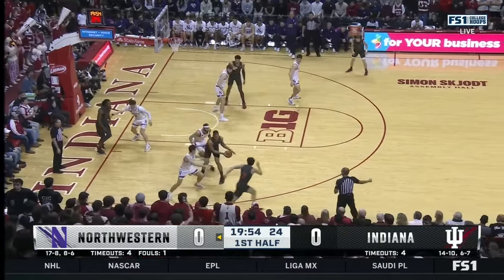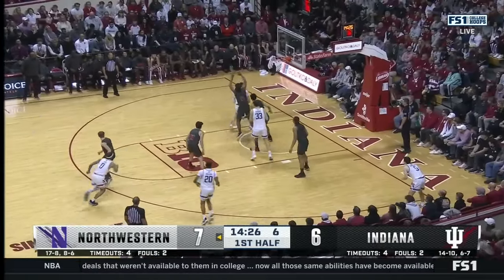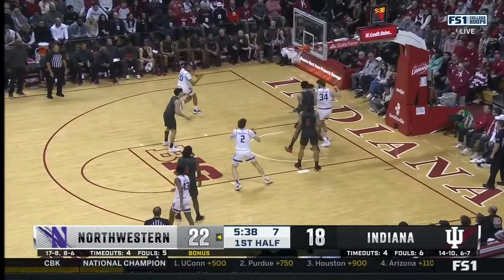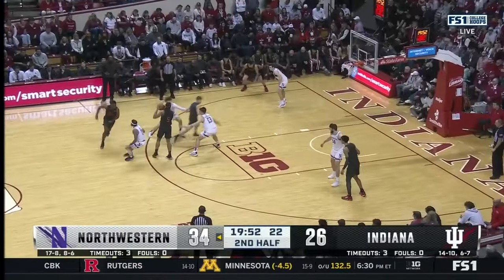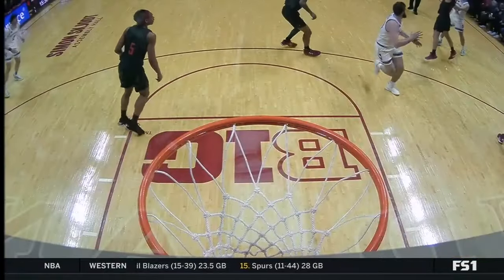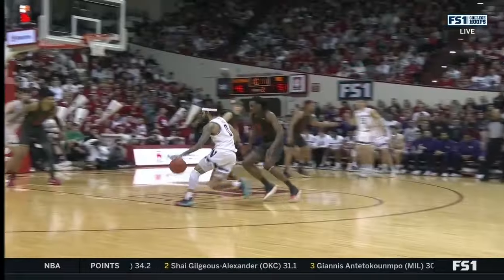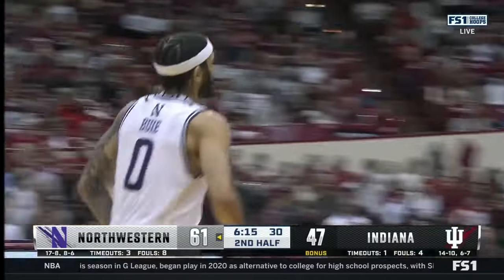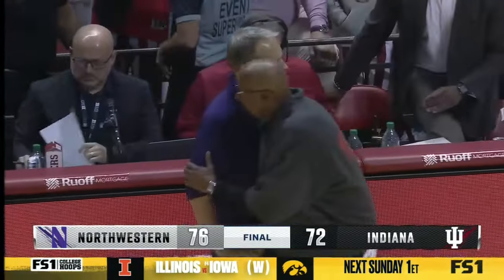Northwestern at Indiana | Extended Highlights | Big Ten Men's Basketball | Feb. 18, 2024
00:00:00 - 1st Half
00:03:25 - 2nd Half